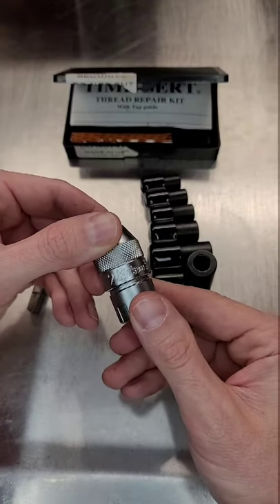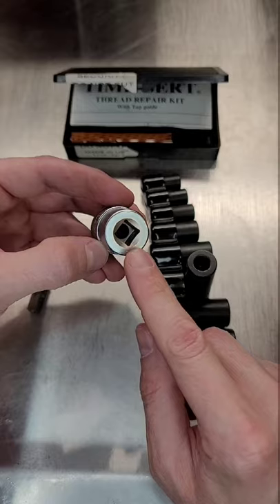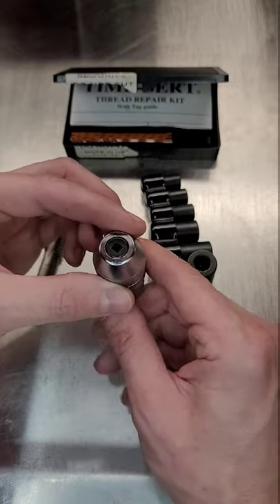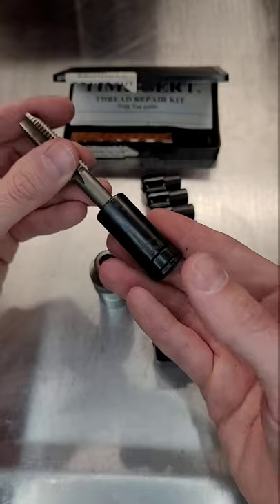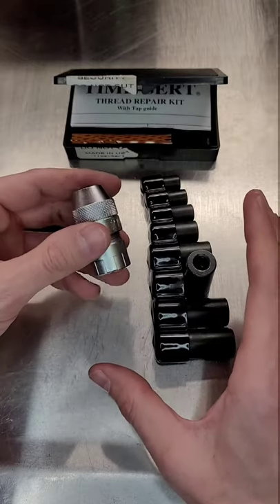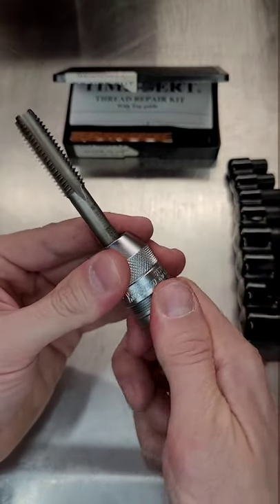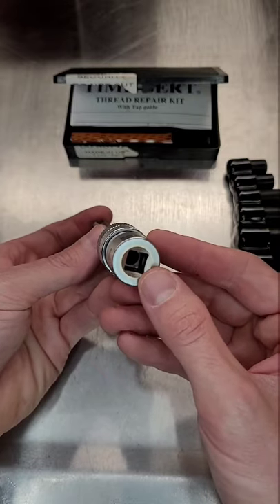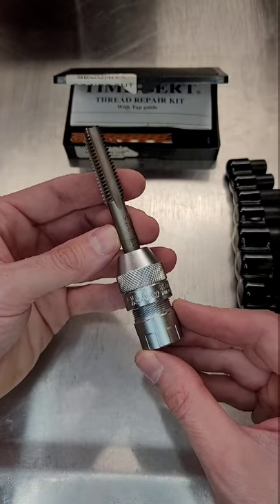Tools You Need! Ko-ken Adjustable Tap Socket!